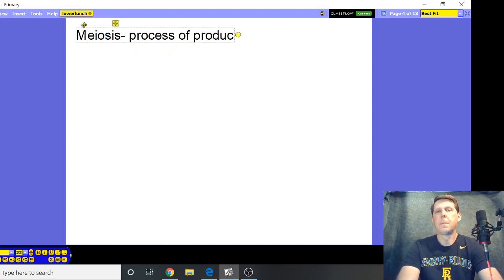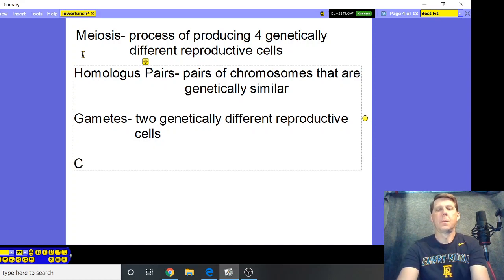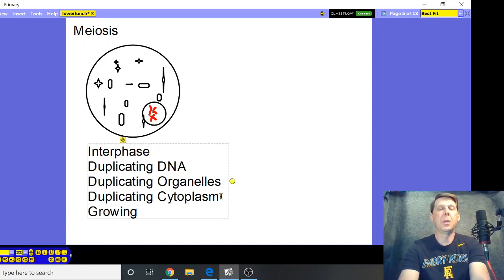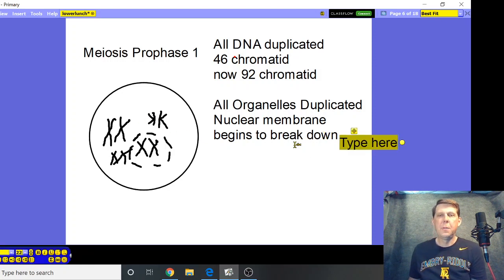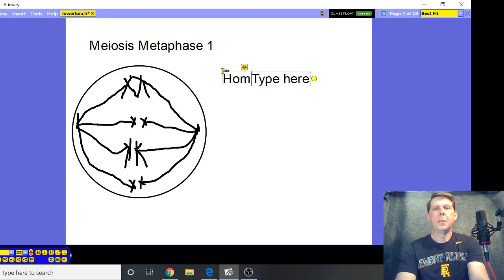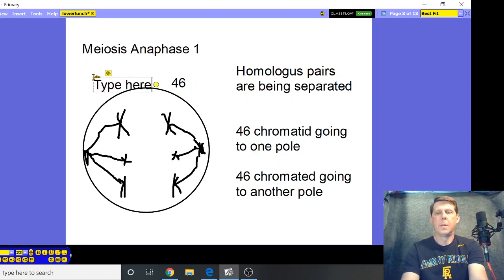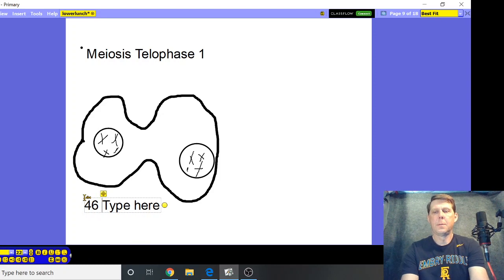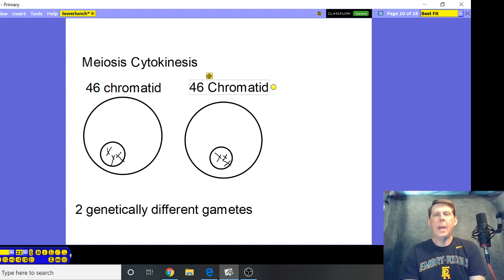7th Grade E Learning 4 1